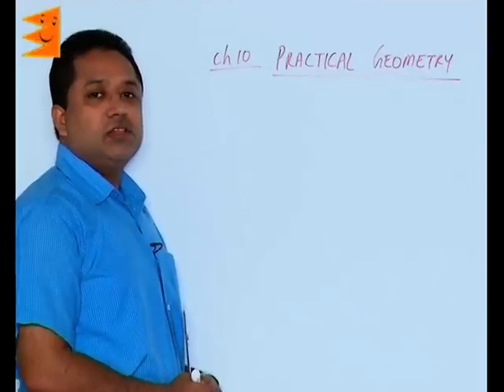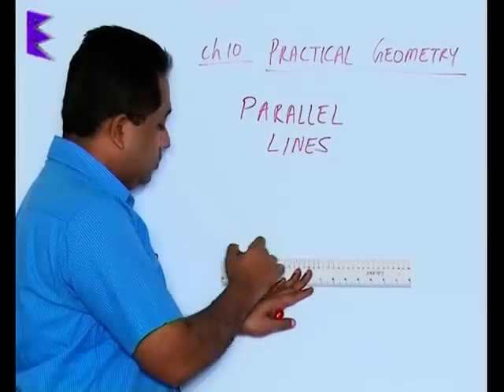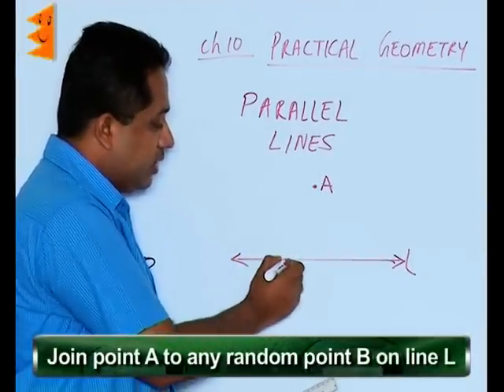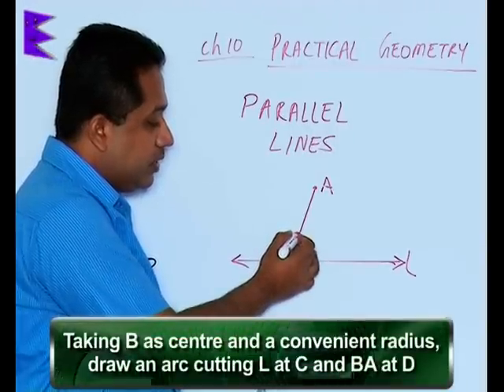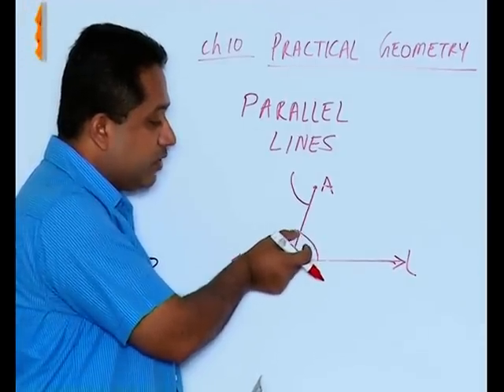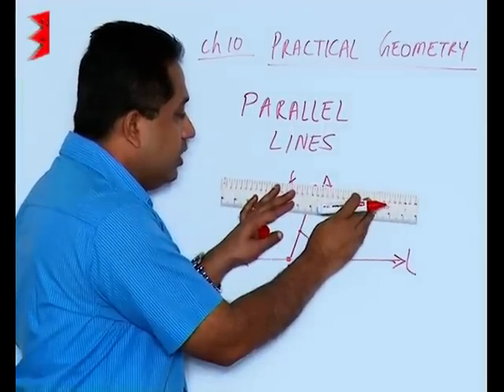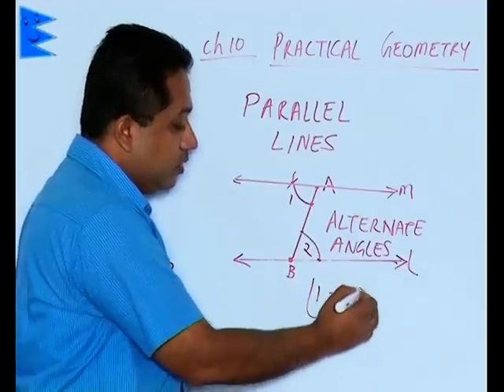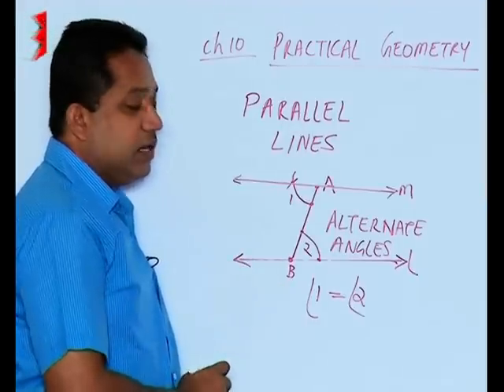CBSE Class 7 Maths Chapter: Practical Geometry Topic: Example-VI IExtraminds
Chapter: Practical Geometry
Topic: Example-VI
 Extraminds